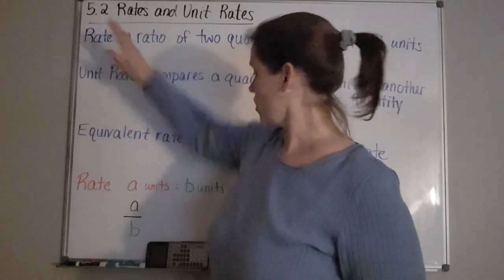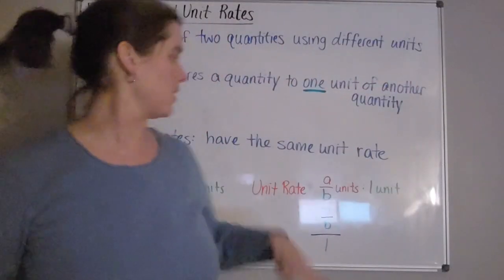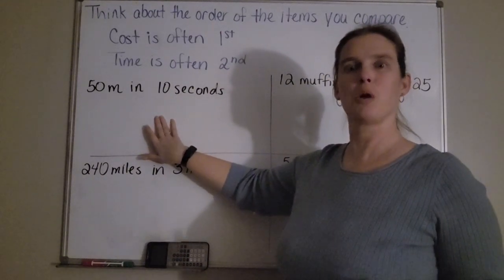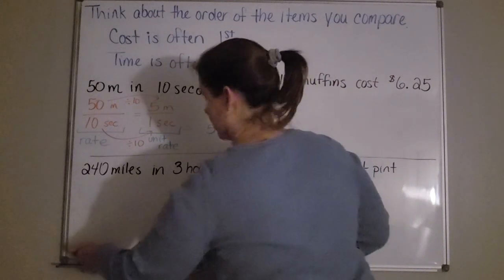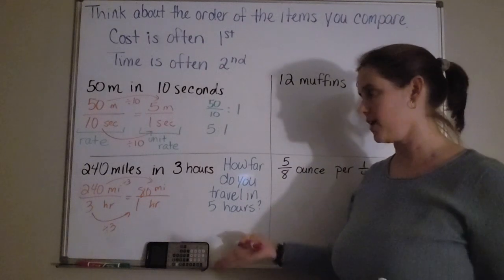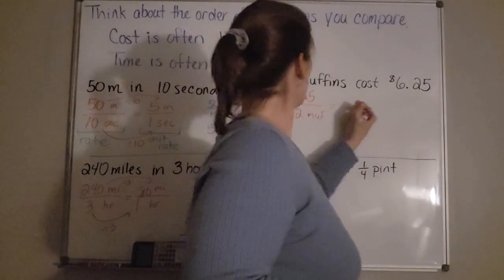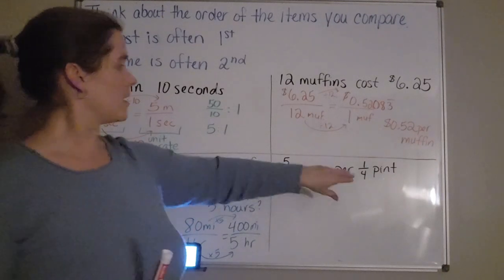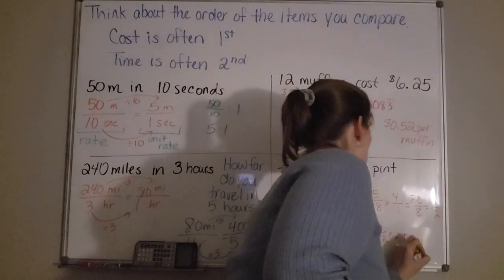5.2 Rates and Unit Rates (Big Ideas Math - Grade 7, Red Book)